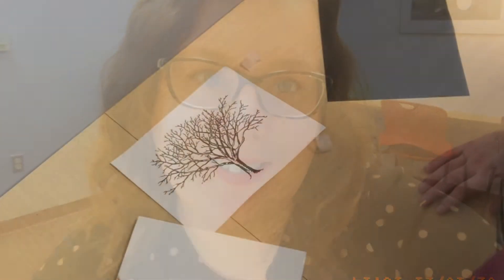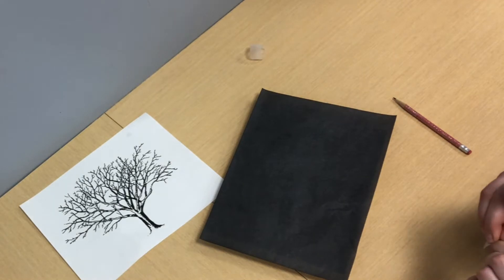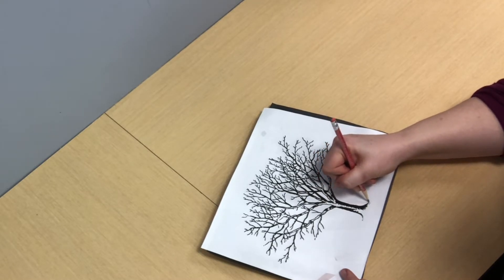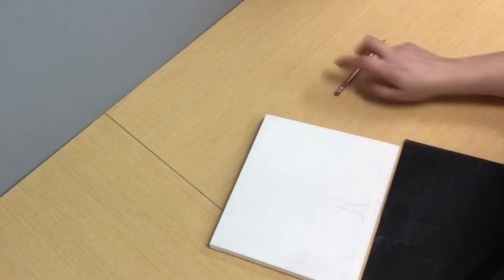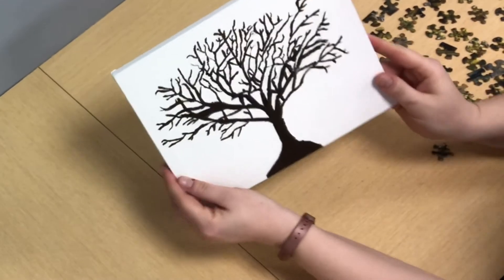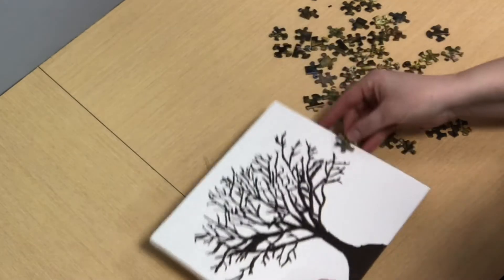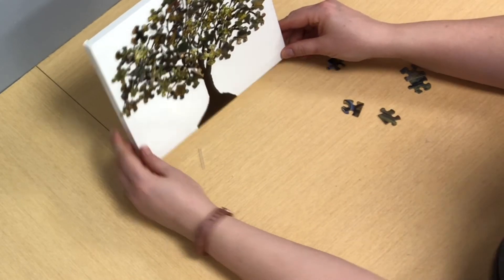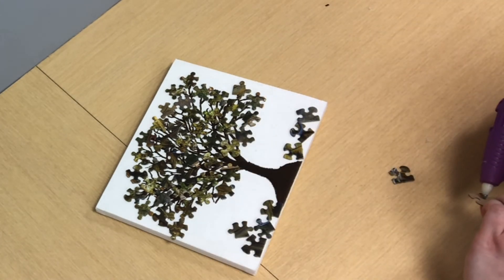Adult Maker Activity: Puzzle Tree Art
For this activity you will need:
--small puzzle pieces in shades of green
--hot glue gun and glue sticks
--8x10 canvas
--brown acrylic paint
--fine tip paintbrush

We also used:
--tree image stencil
--graphite paper